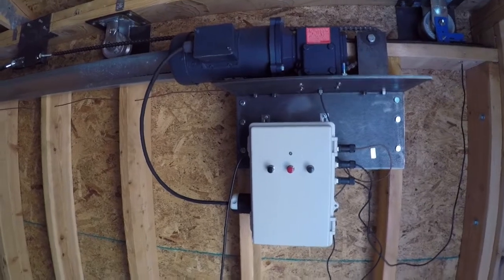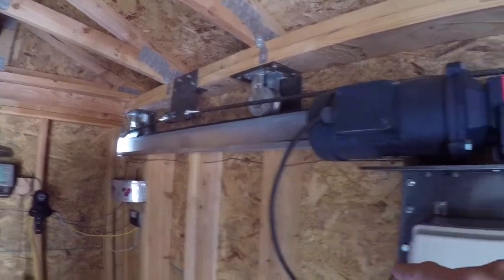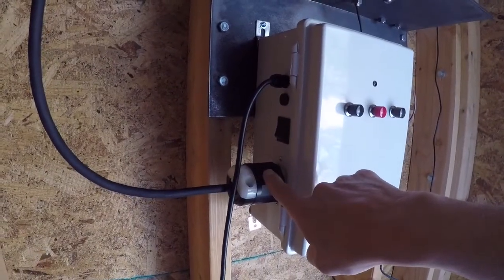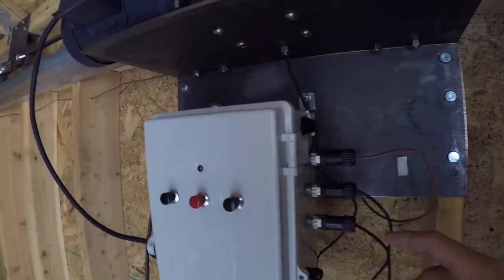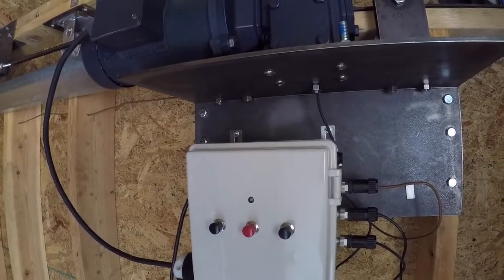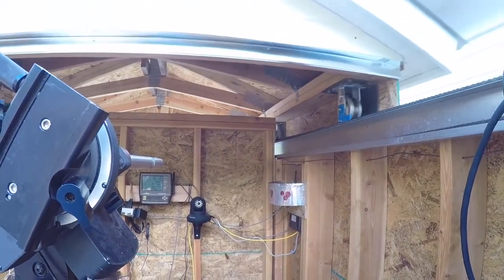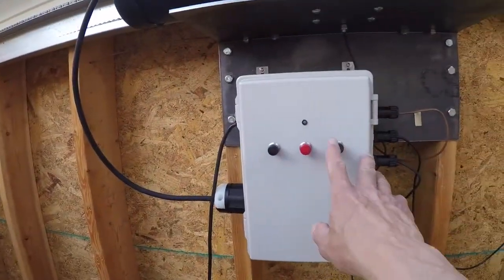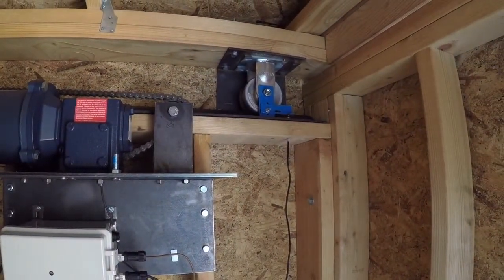Observatory Control System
Observatory Solutions roll-off roof automation system.  This video describes the components of the system and a demonstration of the system in use.